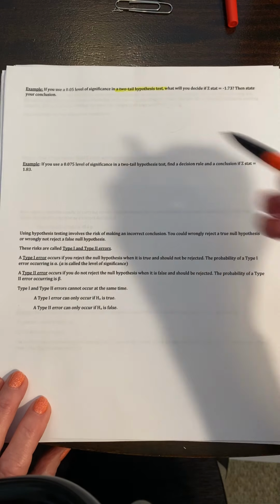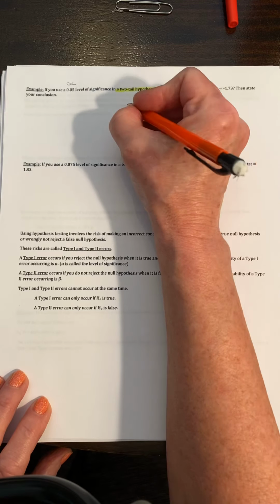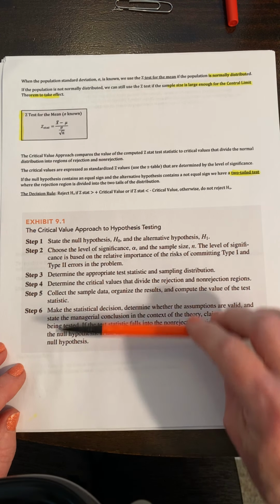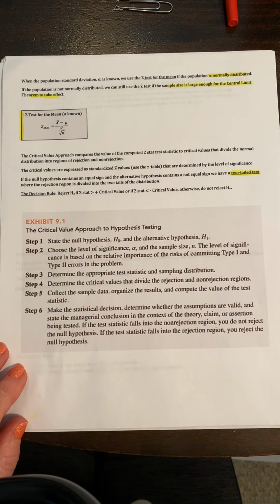Chapter 9 -part 1 of lesson 9.1